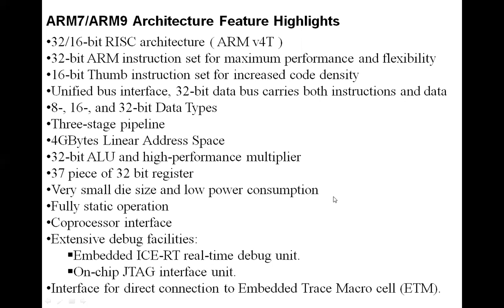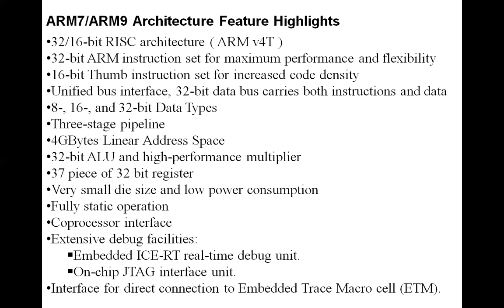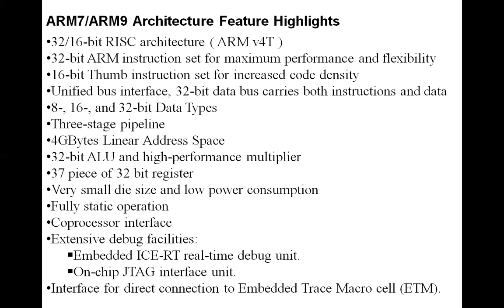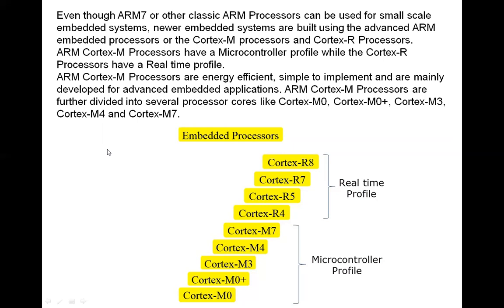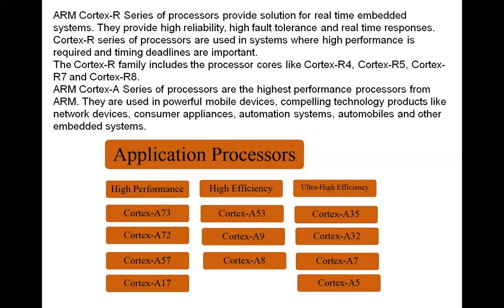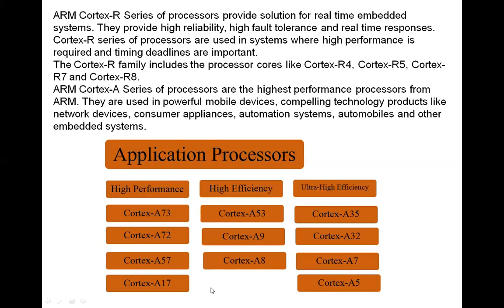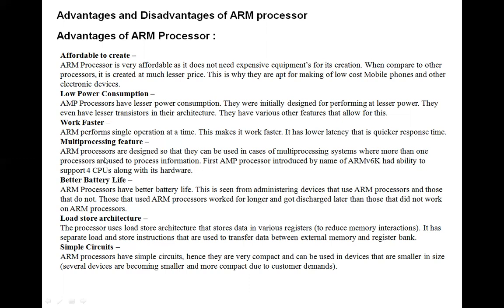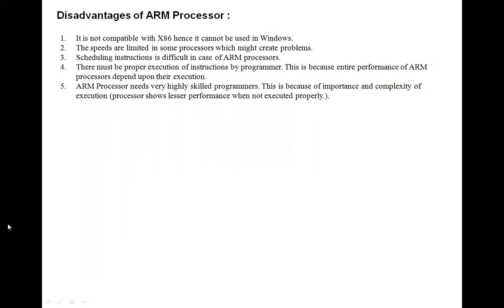BE ENTC Embedded System ARM Introduction Lecture 2 23 04 2021